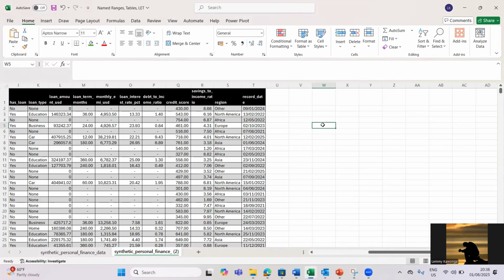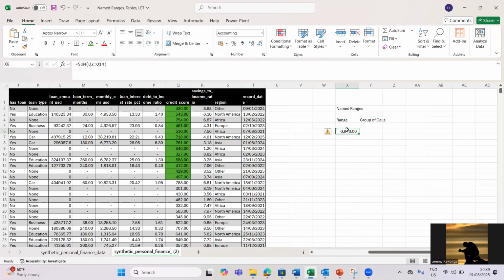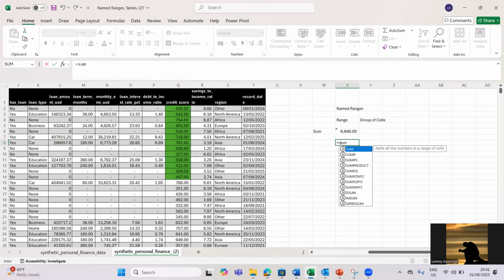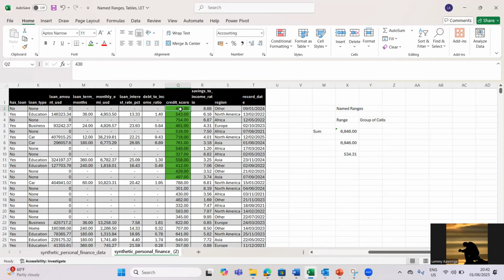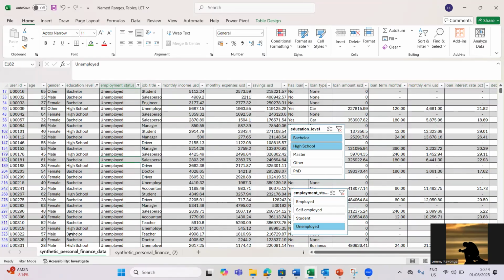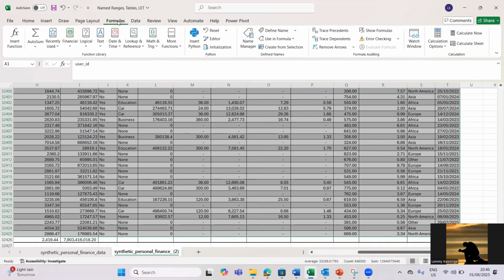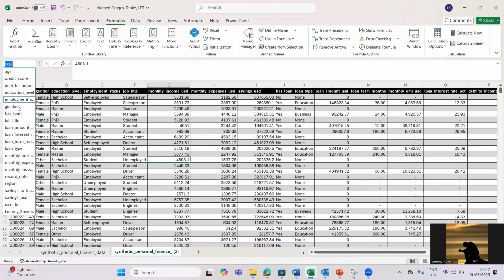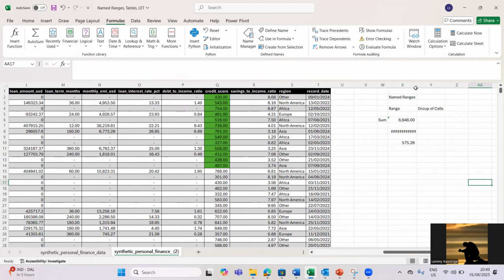Excel Named Ranges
Become more efficient in excel by using named ranges & tables